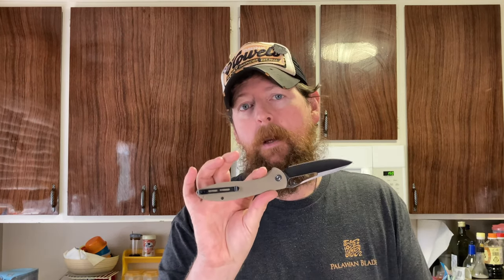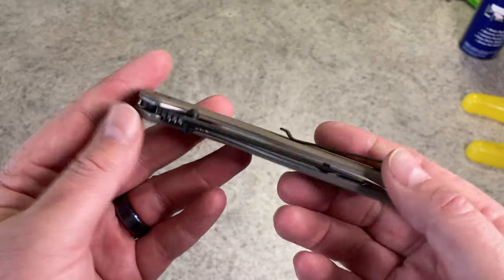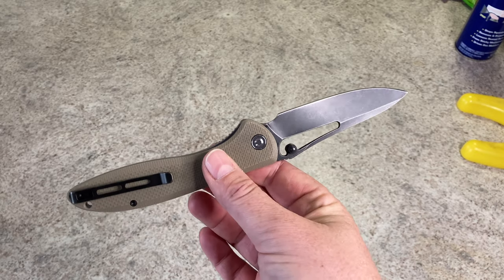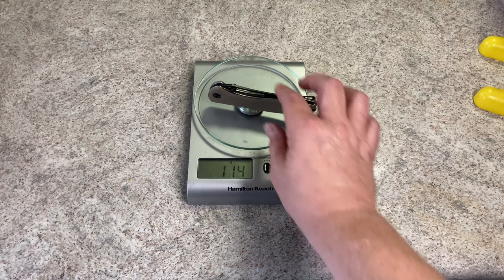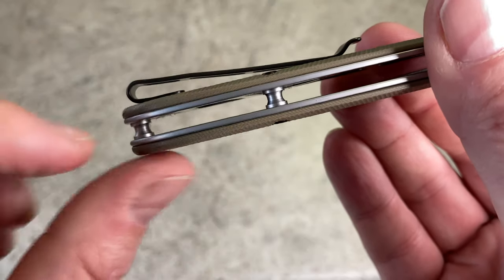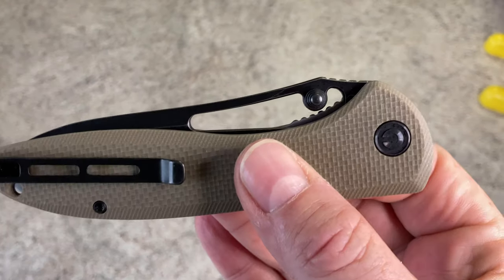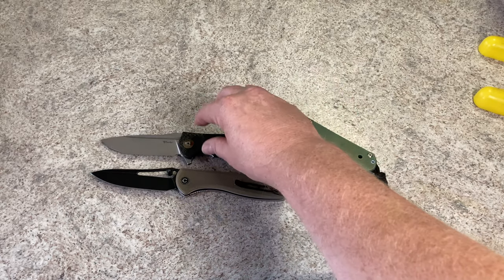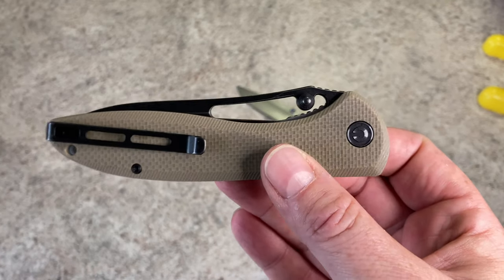Civivi knives Picaro